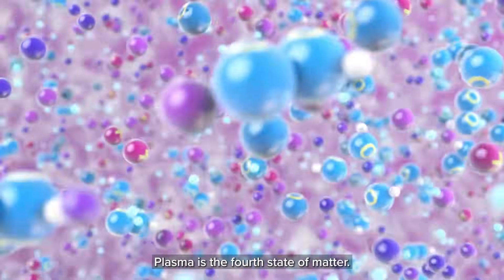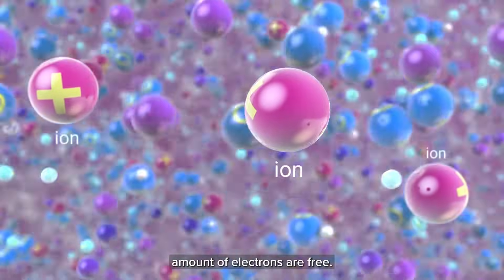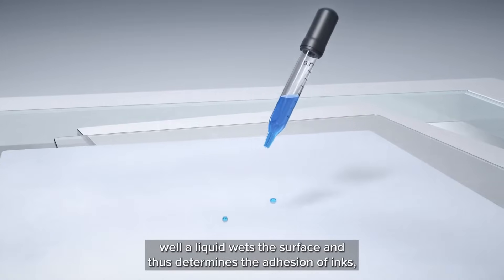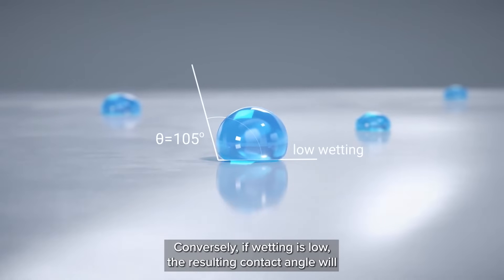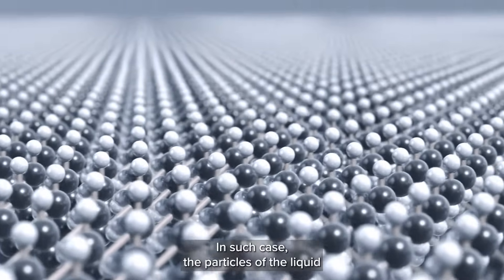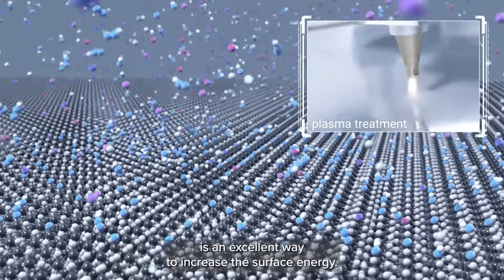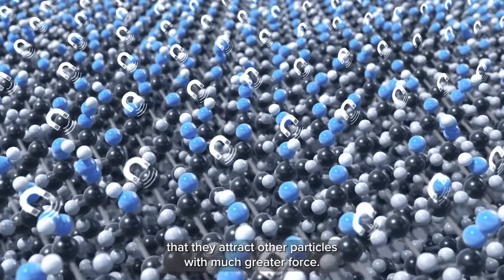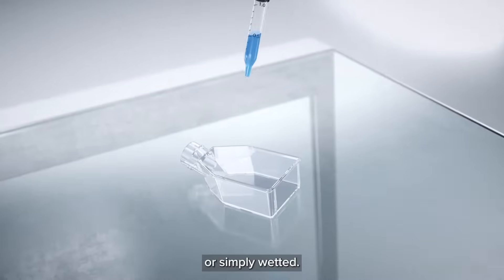What is plasma - Tantec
Plasma, the fourth state of matter, is similar to gas in that it lacks a definite shape or volume but is characterized by ionized particles—those which have lost or gained electrons, with some electrons being free. It includes ground and excited state atoms, free radicals like oxygen, and importantly, free radicals.

The need for plasma surface treatment arises from the role of surface energy in determining how well liquids wet a surface, which is crucial for the adhesion of inks, paints, and coatings. Wetting is assessed by the contact angle of a liquid on the surface, where a low angle indicates good wetting and a high angle suggests poor wetting. Materials like polyethylene have low surface energy due to their non-polar, electrically neutral particles, leading to poor attraction between the surface and liquid molecules.

Plasma treatment enhances surface energy by using radicals to break polymer chains and attach oxygen-containing molecules with polar functional groups to the material's surface, increasing its wettability. This process significantly improves the surface's ability to be printed, painted, coated, glued, or wetted, benefiting materials like plastics, metals, and glass.